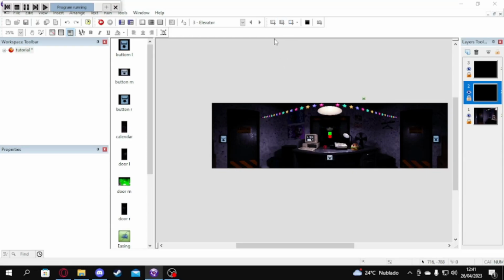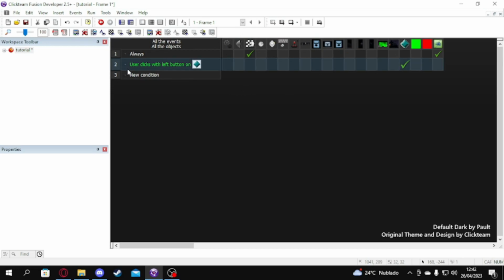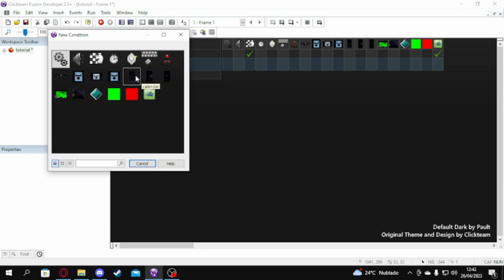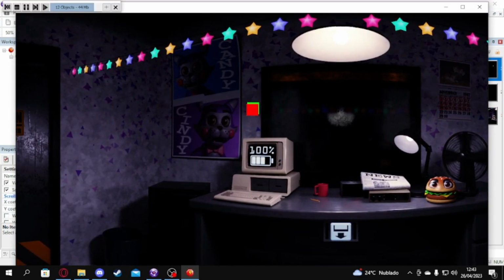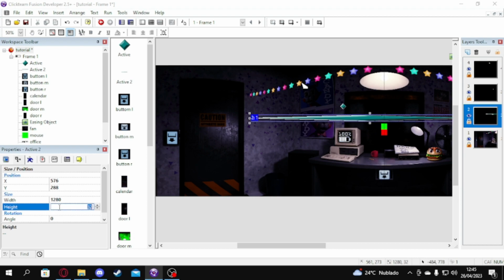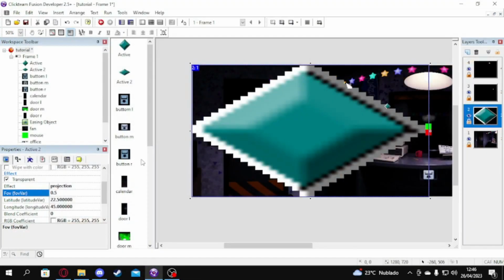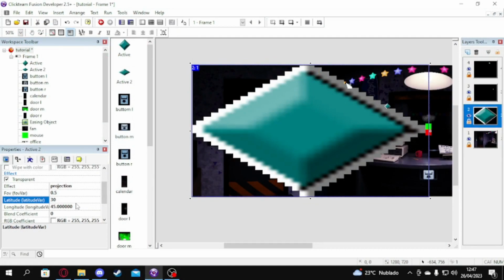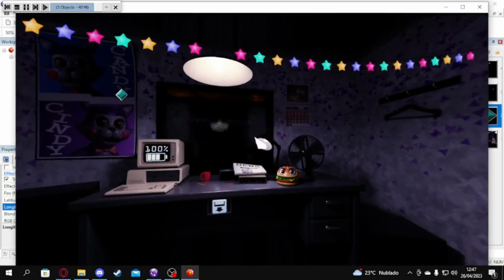How to make Five Nights at Candy's Remastered Persective effect in clickteam fusion 2.5